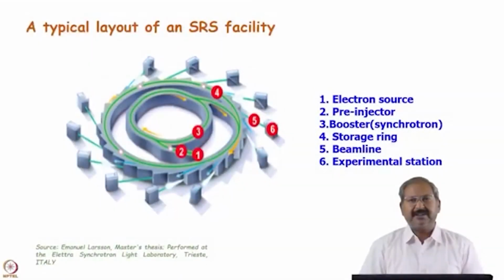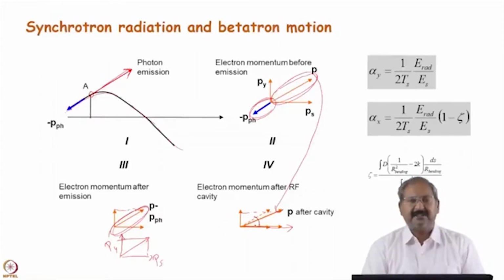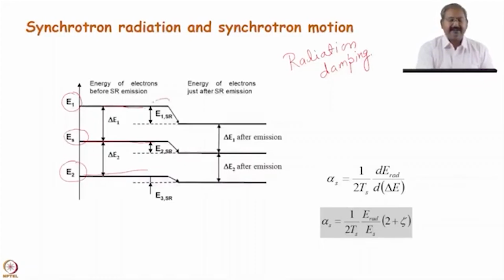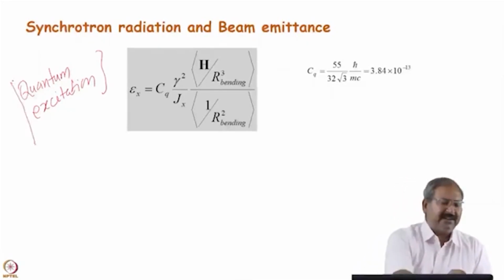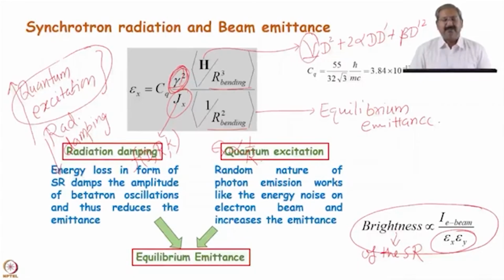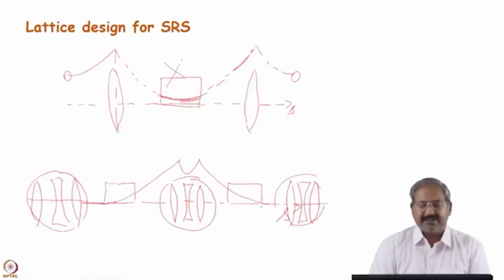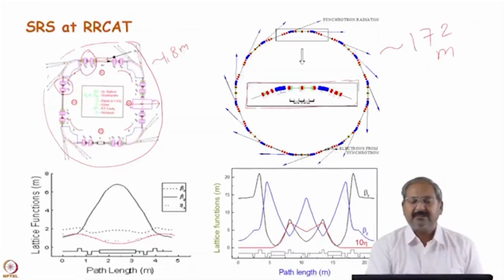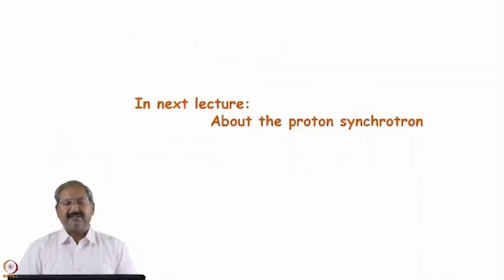Synchrotron Radiation Source Contd